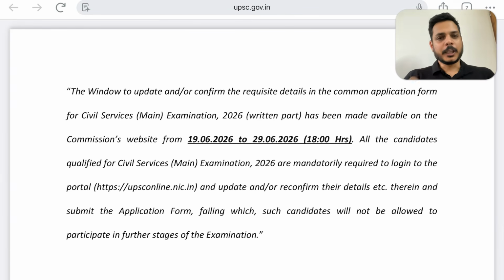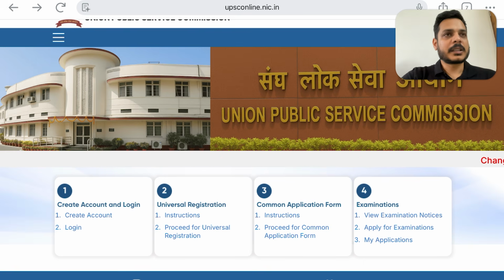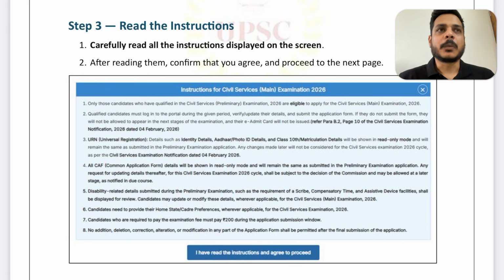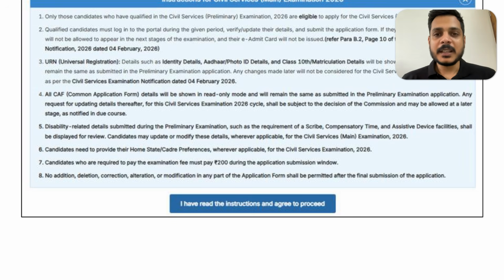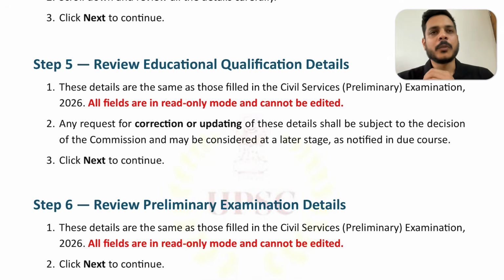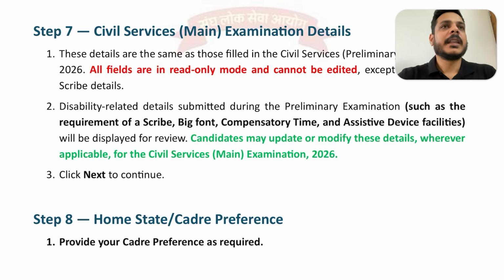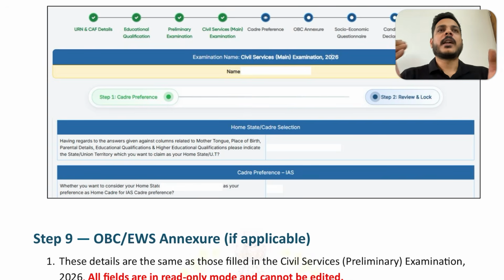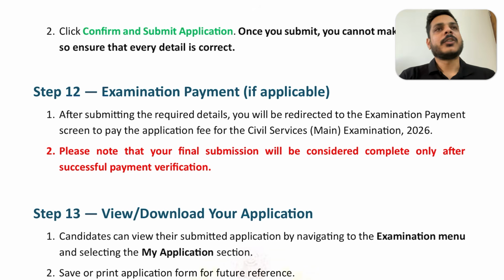UPSC DAF Mains 2026 Explained | Step-by-Step Filling + Pro Tips by Tanmay Gupta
Step-by-step walkthrough of UPSC DAF 2026 covering every section, common mistakes, and expert tips to ensure error-free submission.
📌 Conquer Mains + Mains Revision Test Series with Evaluation at just 8,999/- INR

Complete Coverage: ✔️ Prelims  ✔️ Mains  ✔️ Optional  ✔️ CSAT  ✔️ Answer Writing  ✔️ Mentorship
✅ 9 + 9 Months FREE
✅ 12 + 12 Months FREE
✅ 18 + 18 Months FREE

2. 🎓 ELEVATE BATCH: Online Classroom Program for UPSC CSE 2027 (English)
If you’ve cleared UPSC Prelims 2026, the next crucial step is filling the Detailed Application Form (DAF). In this video, Tanmay Gupta Sir explains the complete UPSC DAF 2026 filling process step by step — from personal details to service preference, educational background, and document upload.

This guide is designed to help aspirants avoid common DAF mistakes that can impact their candidature during UPSC Mains and Interview stages. With the DAF submission window open from 19 June to 29 June 2026, this video ensures you don’t miss deadlines or commit errors.

We also cover frequently searched queries like “how to fill UPSC DAF correctly”, “DAF mistakes to avoid”, “UPSC mains form filling process”, and “DAF strategy for interview preparation”.

Whether you are a first-time candidate or a repeat aspirant, this video will help you confidently complete your UPSC DAF and move one step closer to your IAS dream.
Our Educators:
Let's Crack It!

how to fill upsc daf 2026 step by step upsc daf form filling process explained detailed application form upsc mains 2026 guide upsc daf mistakes to avoid for mains exam how to fill upsc mains form correctly upsc daf walkthrough 2026 complete process upsc detailed application form tutorial for beginners upsc daf 1 form filling tips and strategy upsc mains entry form step by step explanation how to fill service preference in upsc daf 2026 upsc daf last date and important instructions upsc mains form filling live demo upsc daf document upload process explained upsc daf interview impact explanation upsc form filling mistakes that can reject candidature upsc daf preparation strategy after prelims upsc daf section wise explanation for aspirants